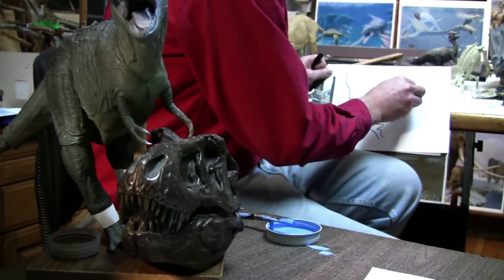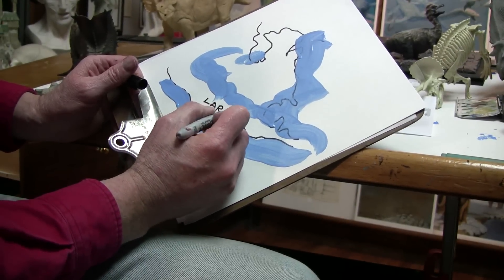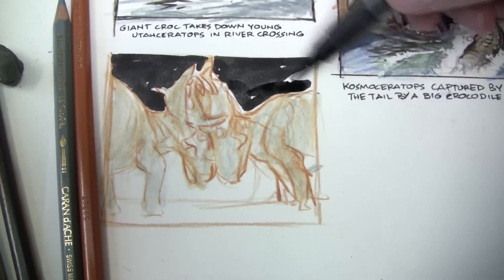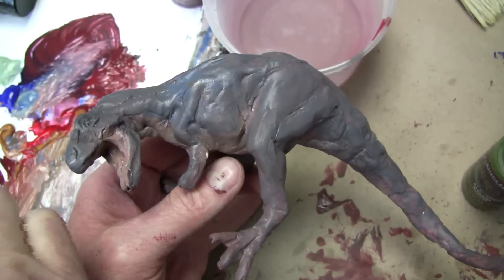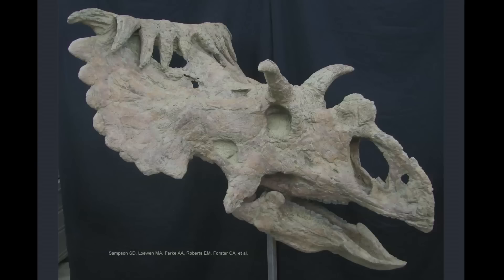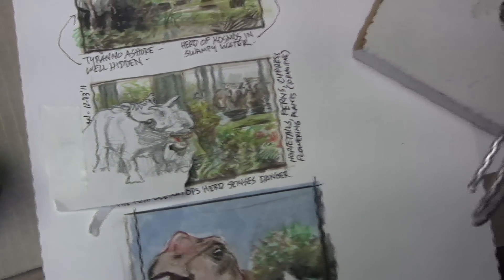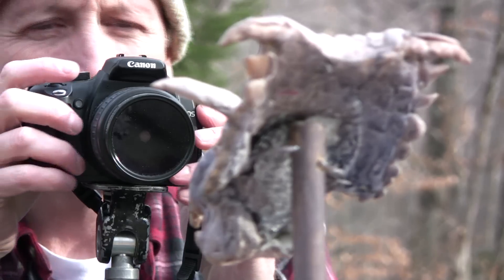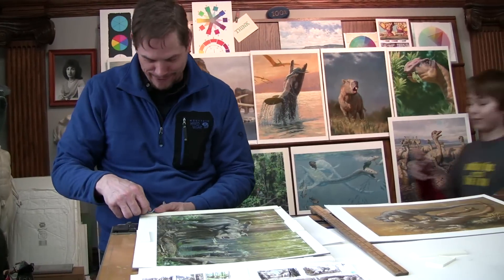How I Paint Dinosaurs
Artist James Gurney shows the process he used for painting dinosaurs for Scientific American magazine (March, 2012 issue).